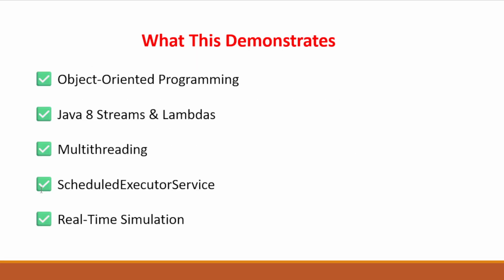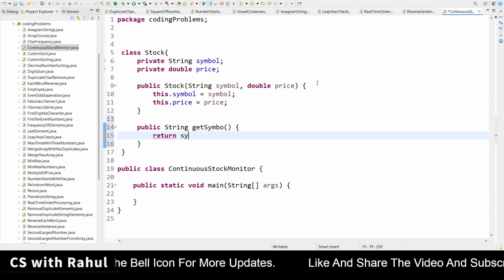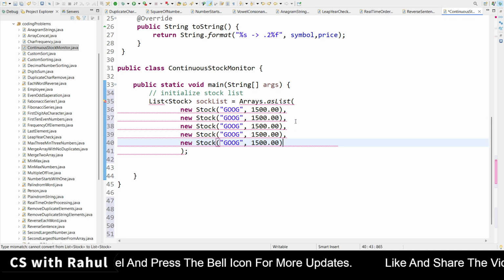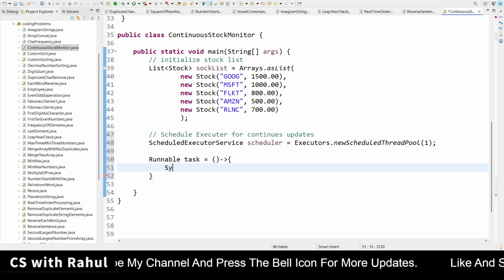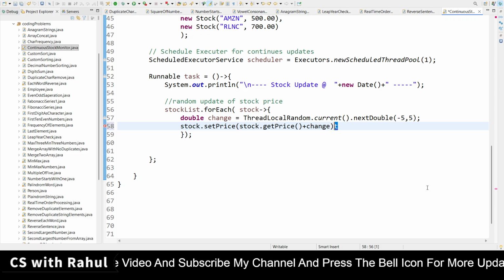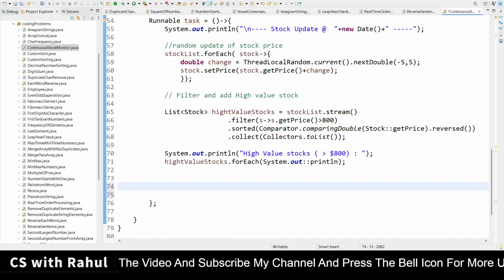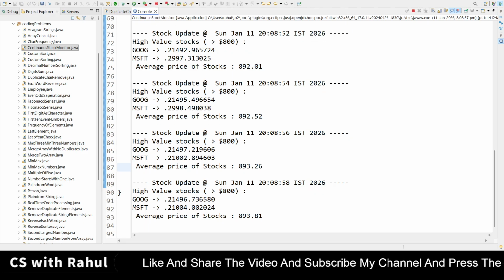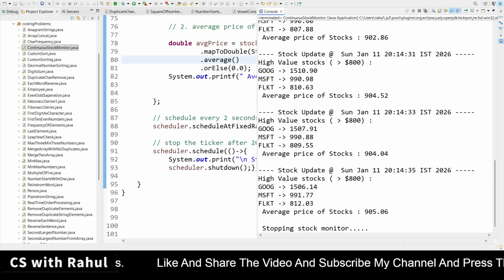Live Stock Ticker : real-time stock price monitor (Thread Based)